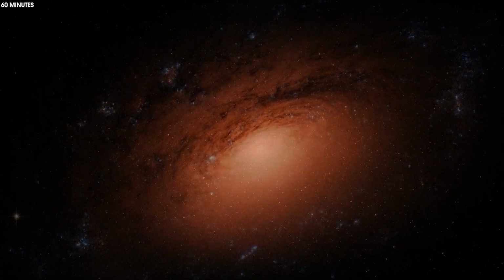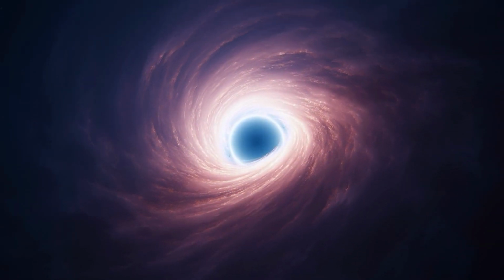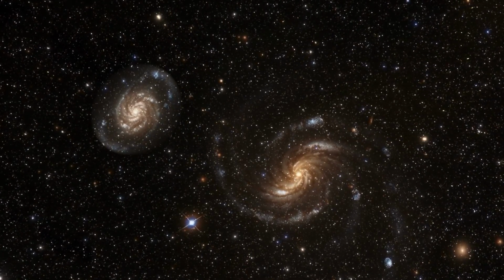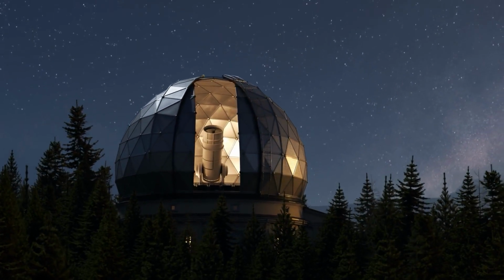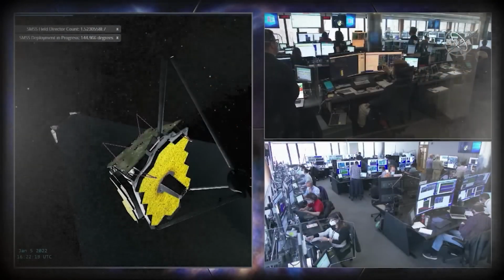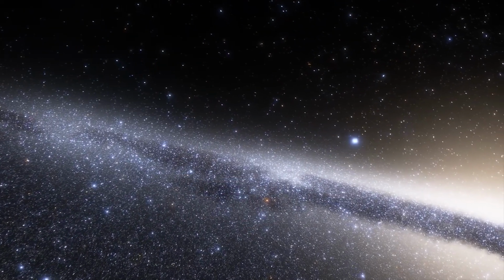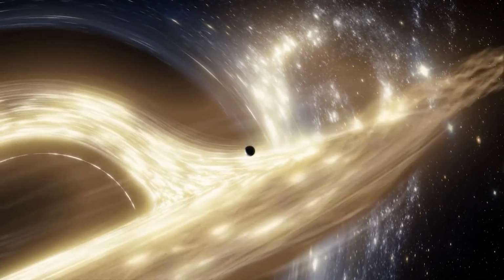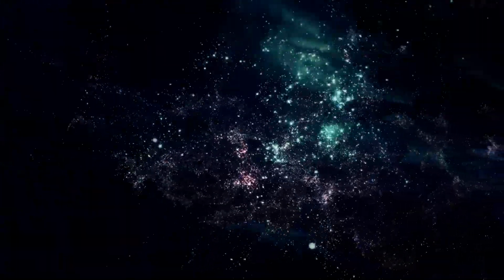James Webb Telescope Just Captured a TERRIFYING Object In Space!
James Webb is truly worth every penny!
Aiming its lenses deep into the cosmos, the telescope has, for the first time, unveiled glimpses of the universe’s earliest stages, capturing sharp, pristine images of the birth of stars and galaxies.
These unprecedented views shed light on the formation of planetary systems—including our own.
But in some sense, James Webb was almost too good, far exceeding all hopes and expectations.